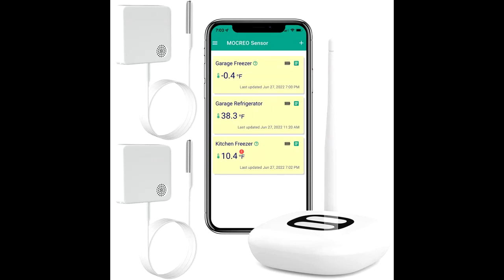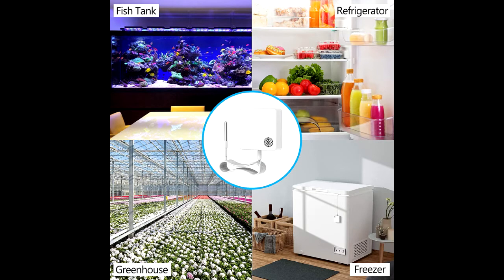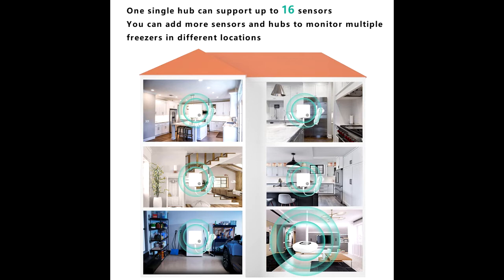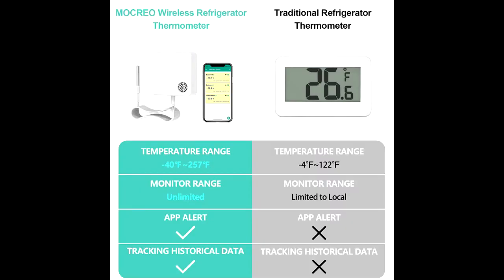MOCREO ST4 WiFi Thermometer Freezer Alarm, Email Alert, App Notification, Data Record Export, Remote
Check it on Amazon

Long battery life: Chargeable. Adopted with low-power consumption connection technology, the battery lasts more than 2 years from a single full charge.
Stable Connection: Our refrigerator thermometer has a line of sight of 230 feet/70 meters (no obstructions) keeps you up to date, with more stable transmission. Add thermometer to MOCREO hub as same as other MOCREO sensors and work together. Easily build your MOCREO system. Cares what you care for.
Data storage/export: With data logger/ storage/ export on the MOCREO Cloud. Data history turns into a curve graph, offering you a clear data-changing track. Visualize the data. .